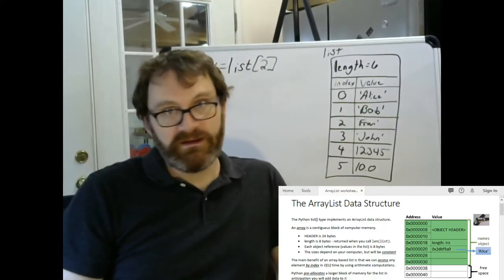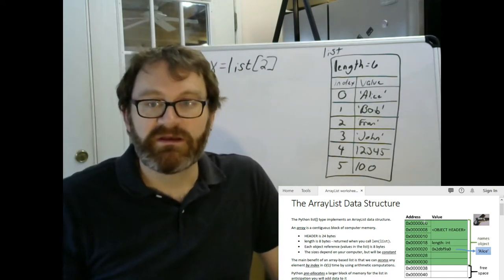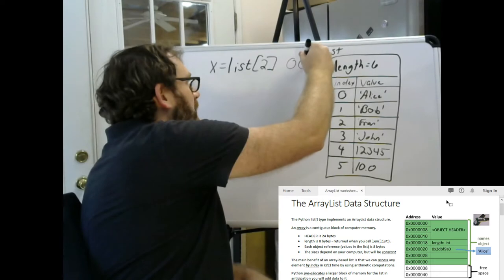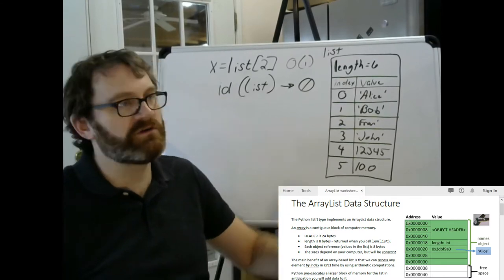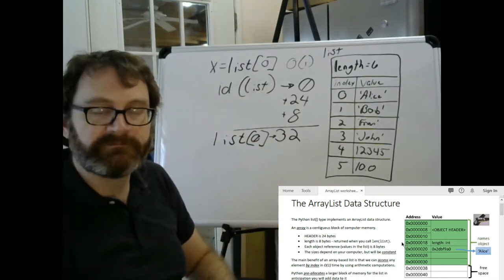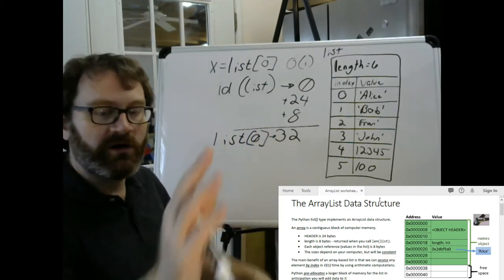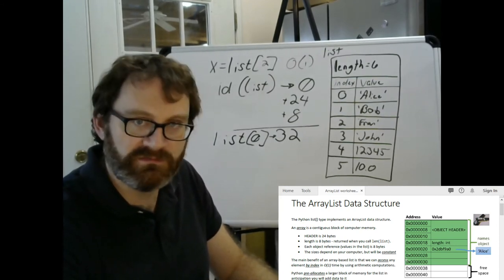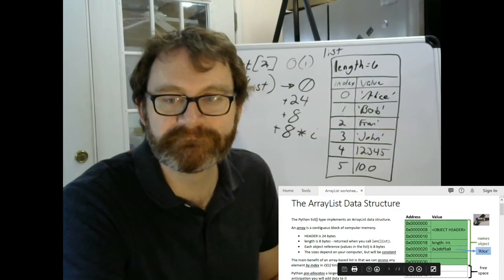The Mechanics of the ArrayList